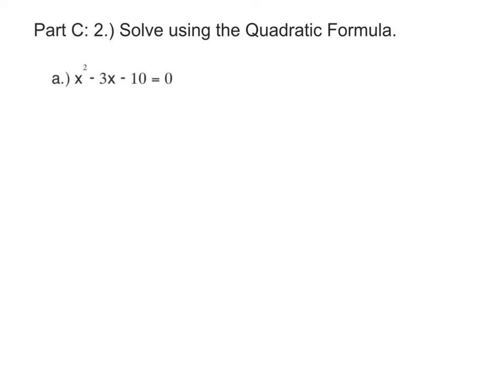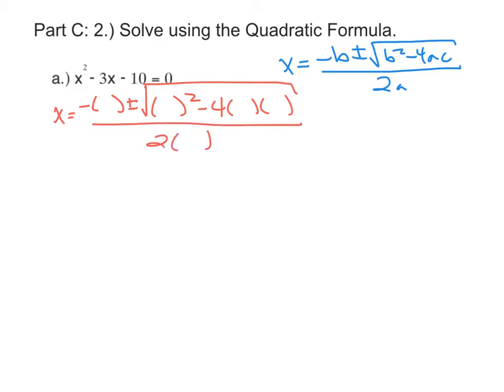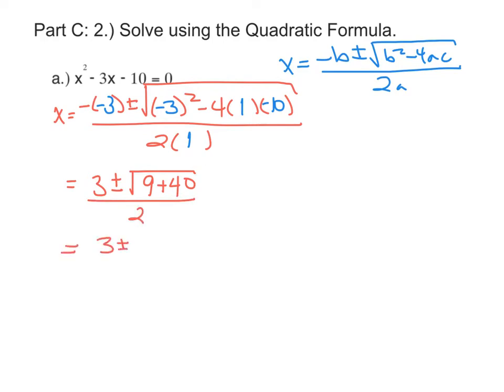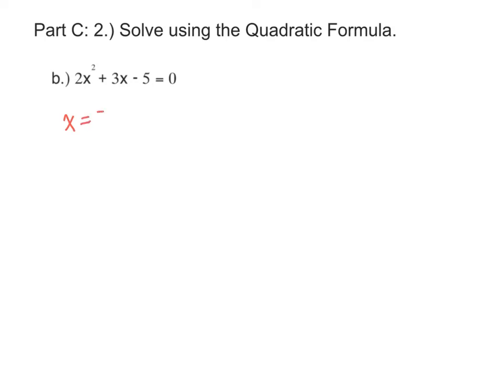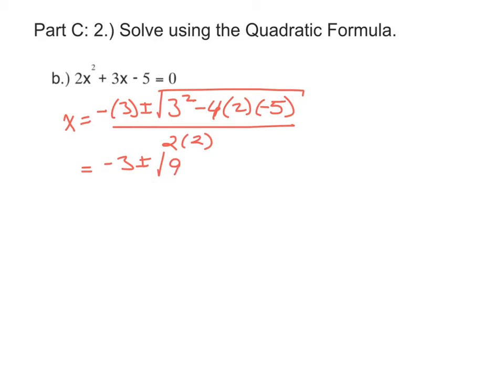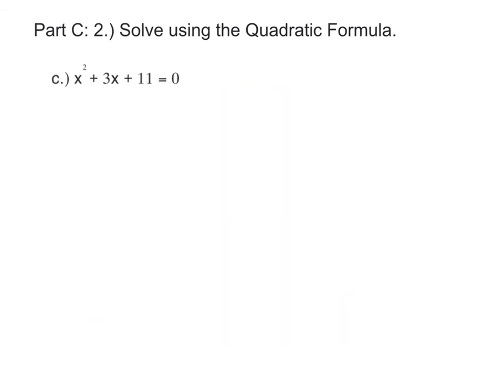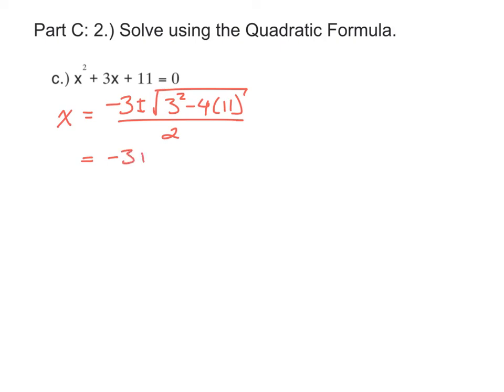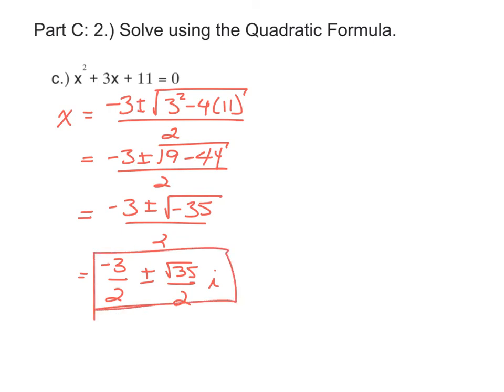Algebra 2-Review: Chapter 4a-Part C #2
Solve by using the Quadratic Formula